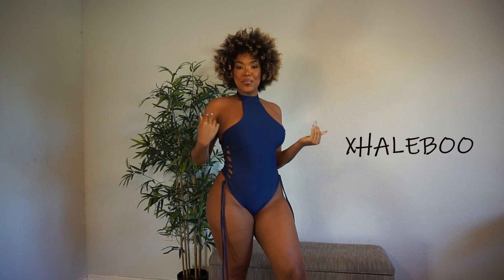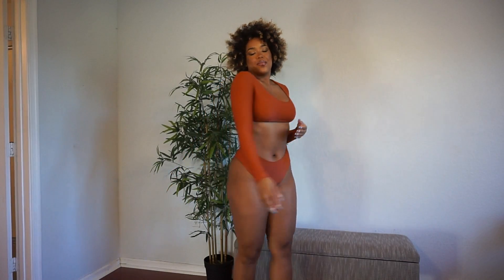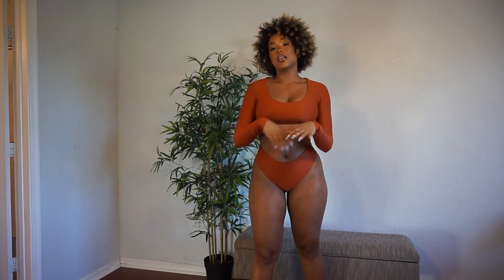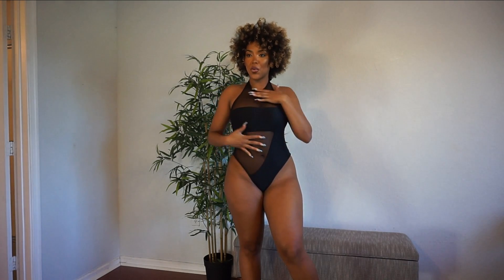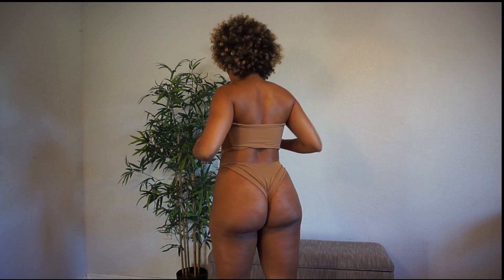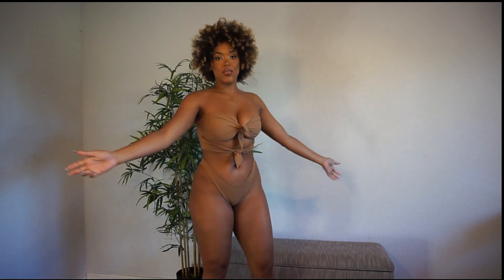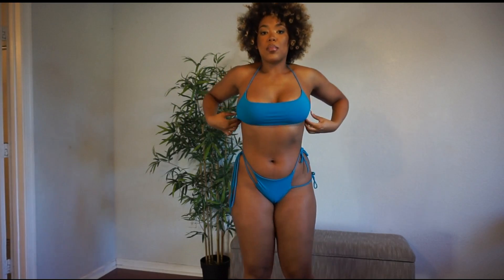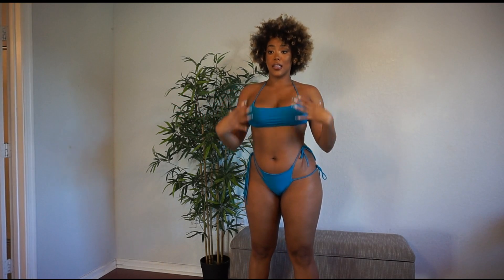XhaleSwim’s Curvy Girl Swimsuit Haul.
I designed the entire line to have unique pieces that will support and flatter every woman's physique. Each piece is lined with an additional piece of fabric so it is extremely luxurious.

Support black female owned business and shop from Xhaleswim! Handmade in Miami, FL